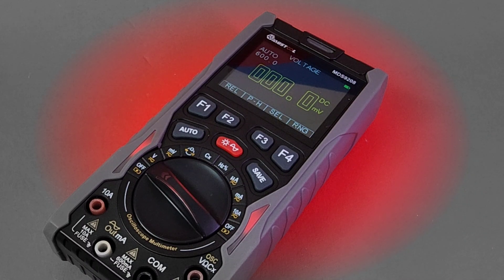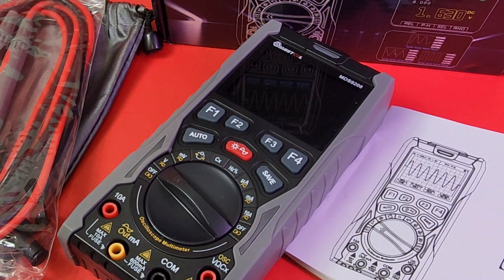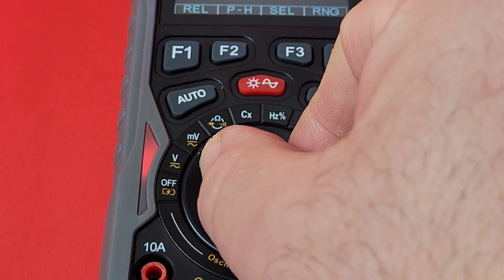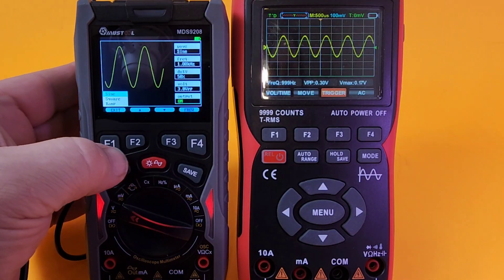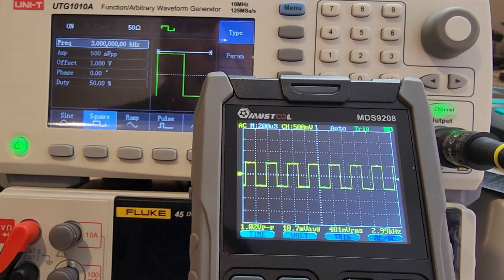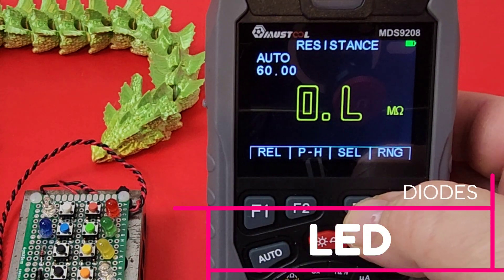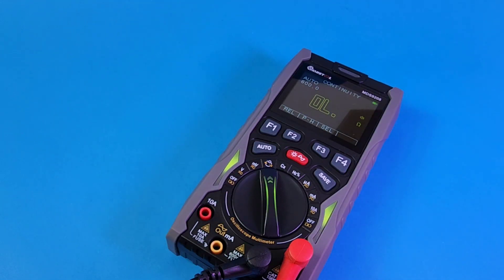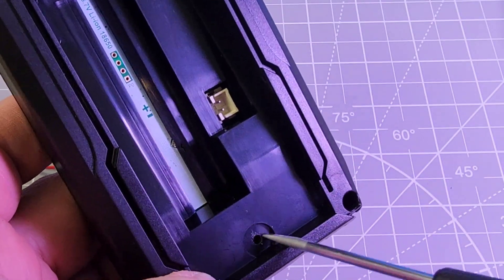MUSTOOL MDS9208 3-1 Oscilloscope Multimeter Review & Teardown!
MUSTOOL MDS9208 3IN1 Multimeter not only looks amazing but performs just as good!

its free! Feature packed articles and reviews on multimeters and everything electronics!

                                      01/11/2024

1: KAIWEETS HT118E             A
9:ZOTEK ZT-980 💥               Mo
10:HABOTEST HT108L            A